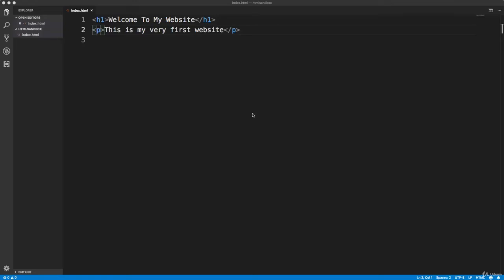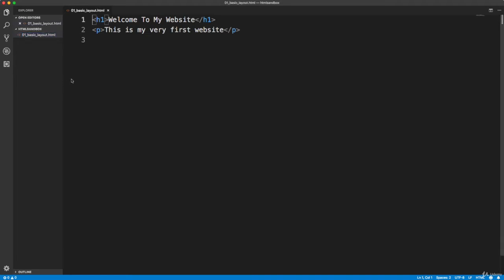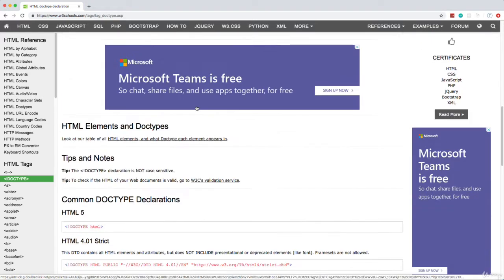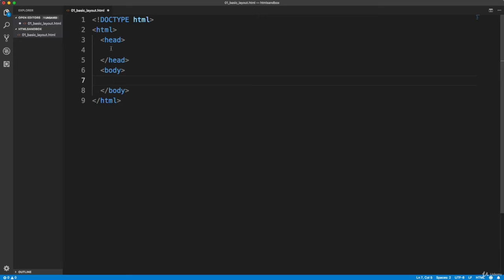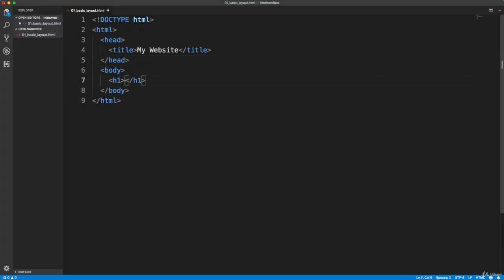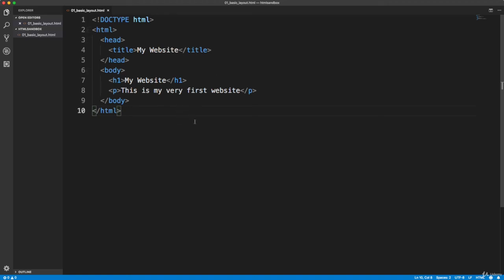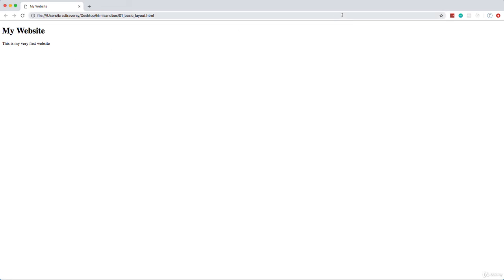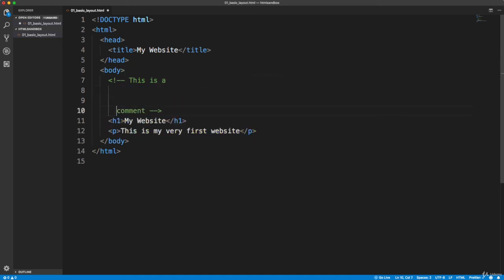1 Doctype & Basic Layout Html5 css3 calss -02